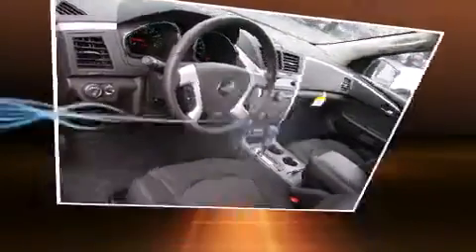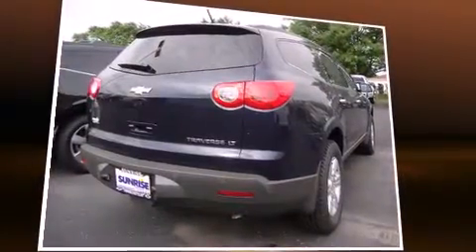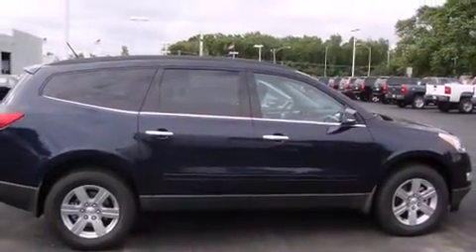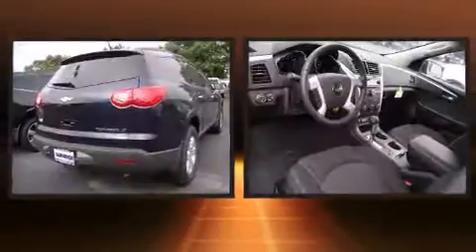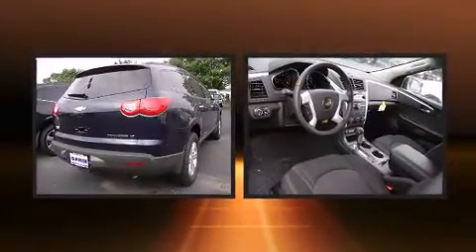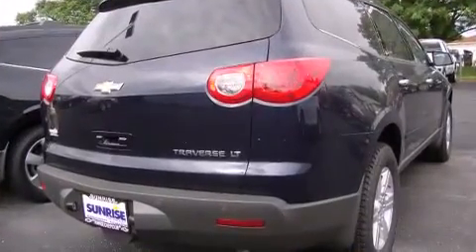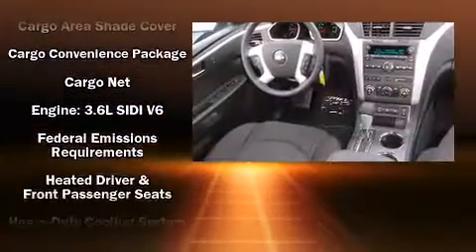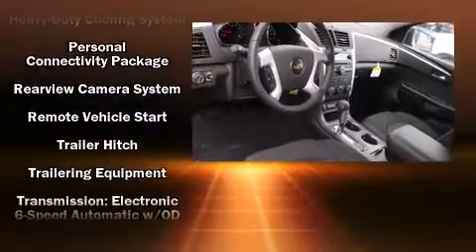2011 Chevrolet Traverse LT w/1LT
Sunrise Chevrolet
414 East North Avenue

You can expect a lot from the 2011 Chevrolet Traverse. It features a front-wheel-drive platform, an automatic transmission, and a refined 6 cylinder engine. Chevrolet prioritized fit and finish as evidenced by: delay-off headlights, an automatic dimming rear-view mirror, front and rear air conditioning, turn signal indicator mirrors, remote keyless entry, cruise control, and a split folding rear seat. Third row seats expand the maximum passenger capacity to 7. You and your passengers will enjoy the stereo system, which includes a CD player with MP3 capability, steering wheel mounted audio controls, and 6 speakers, providing excellent sound throughout the cabin. Chevrolet ensures the safety and security of its passengers with equipment such as: dual front impact airbags with occupant sensing airbag, head curtain airbags, traction control, brake assist, ignition disabling, onStar, and 4 wheel disc brakes with ABS. You'll see better when backing up thanks to rear park assist, which watches out for obstacles behind your vehicle. Our team is professional, and we offer a no-pressure environment. We'd be happy to answer any questions that you may have. We are here to help you.